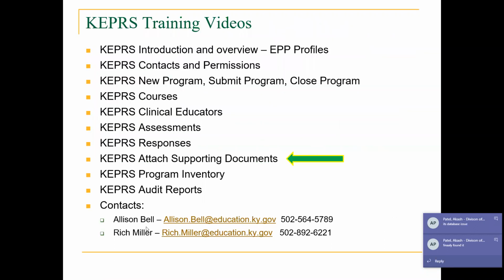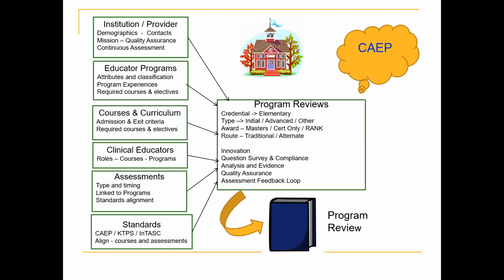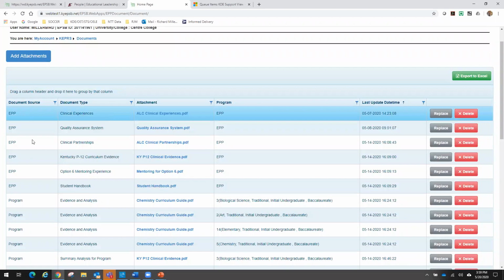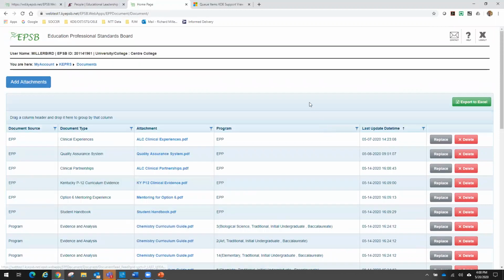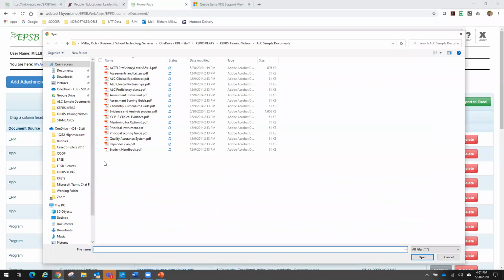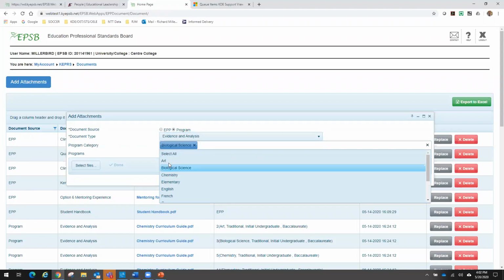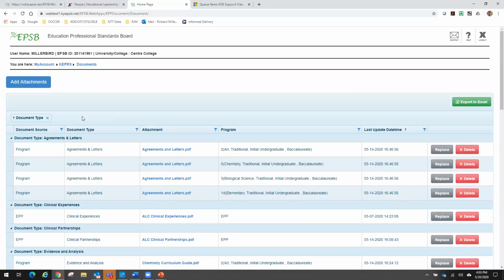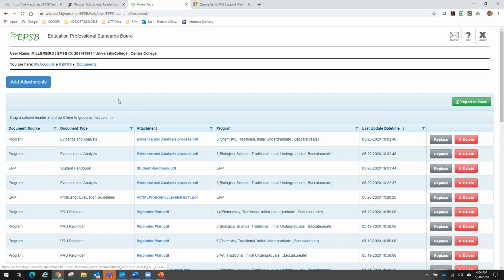KEPRS - Attach Supporting Documents (5-20-2020)